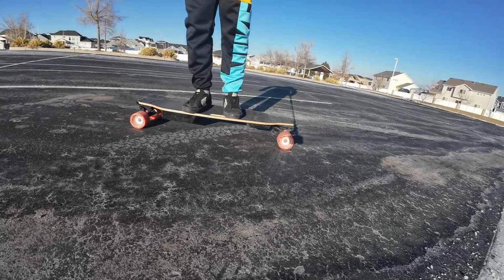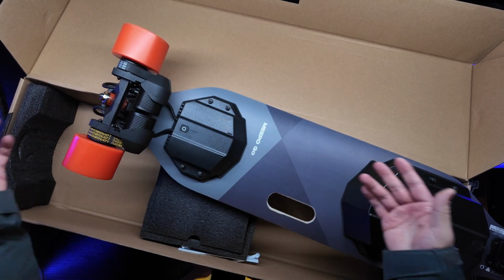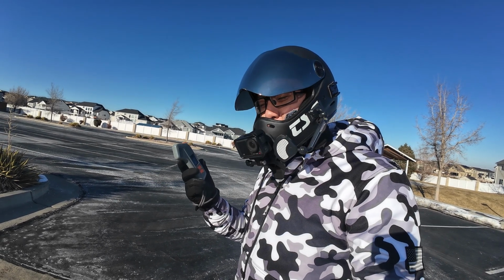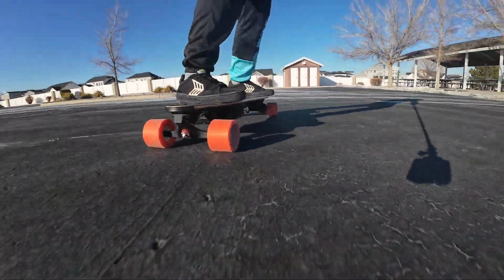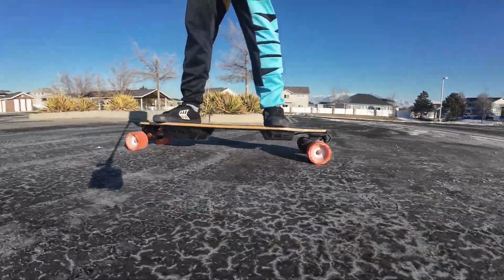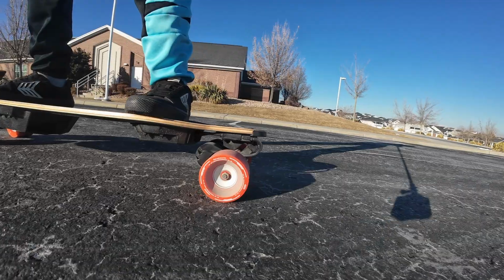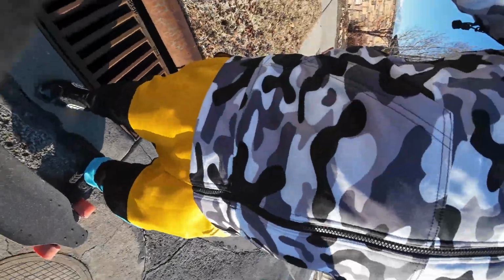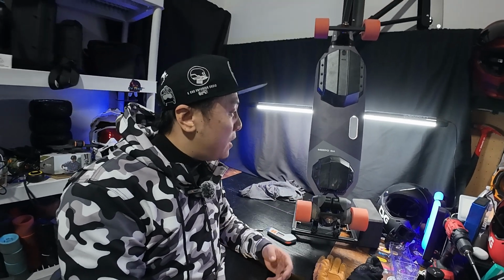EP.5 Meepo Go Belt Drive Electric Skateboard - Unscripted Review. 28 MPH Lightweight 20mile E-Skate.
Get Meepo MLR Monsoon Racebook, Super V3S, Voyager, V5, MINI 5 Here, or ANY MEEPO products.